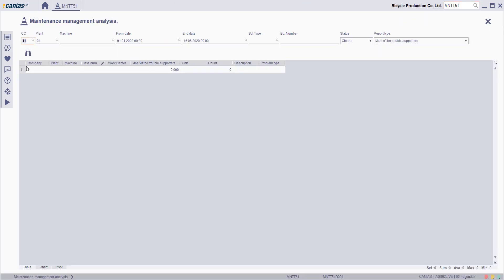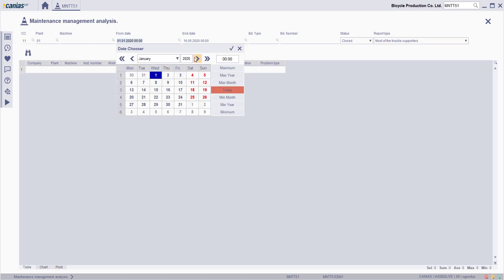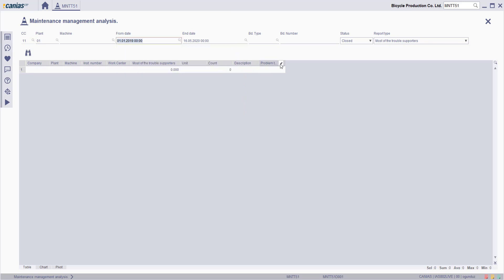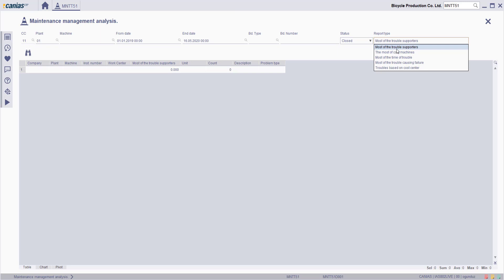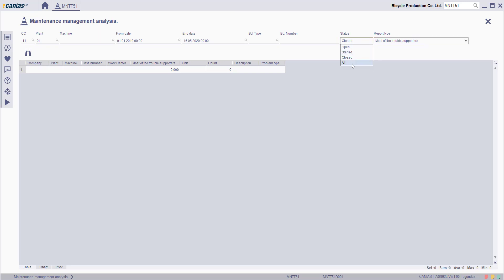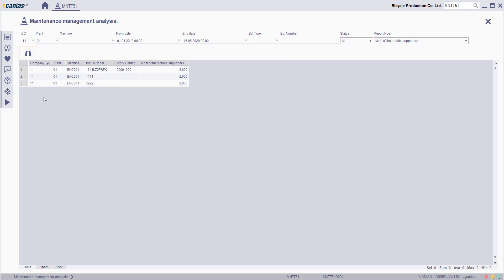MNT 10310 : MNTT51 - Analyzing the Maintenances for Each Report Type